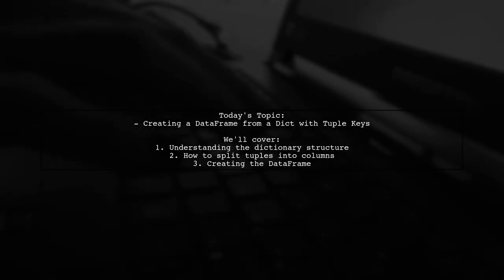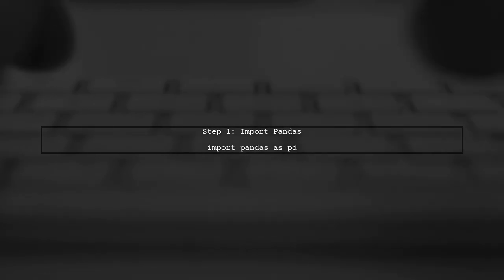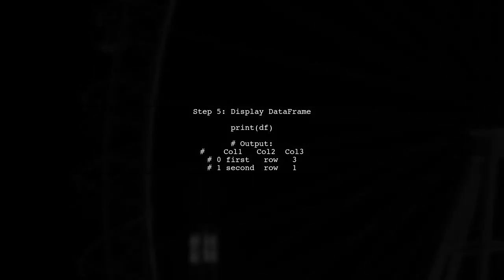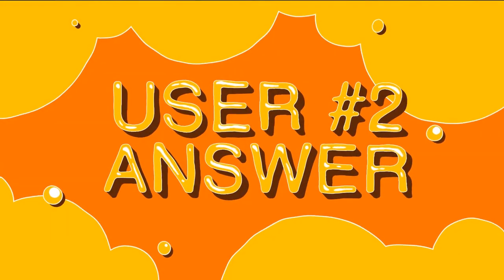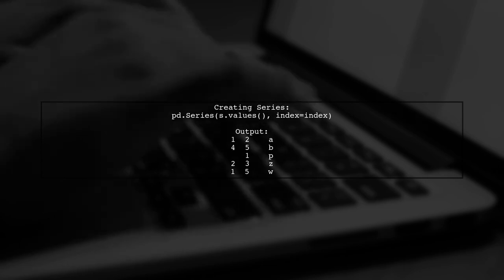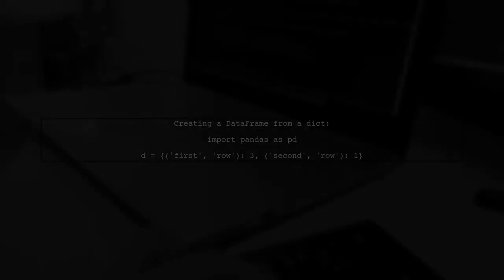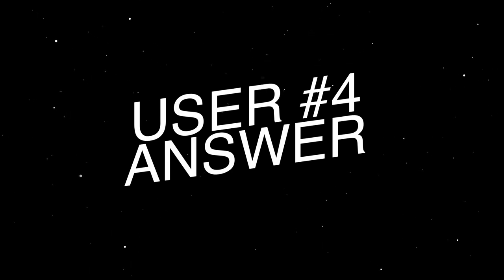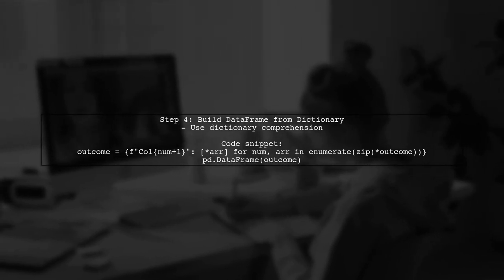How to Create a Pandas DataFrame from a Dictionary with Tuple Keys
In this video, we’ll explore the powerful capabilities of the Pandas library in Python, focusing on how to create a DataFrame from a dictionary that uses tuple keys. Whether you're a beginner looking to enhance your data manipulation skills or an experienced user seeking to refine your techniques, this tutorial will guide you step-by-step through the process. Join us as we unlock the potential of structured data and learn how to efficiently organize and analyze it using Pandas!

Today's Topic: How to Create a Pandas DataFrame from a Dictionary with Tuple Keys

Related to